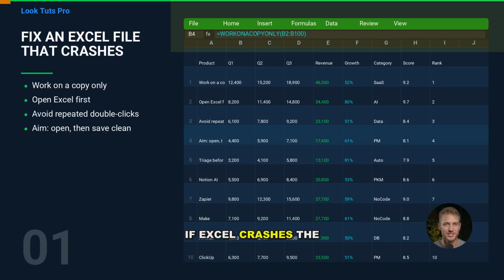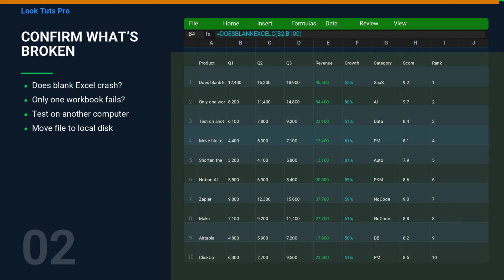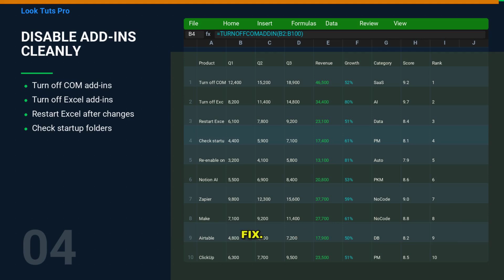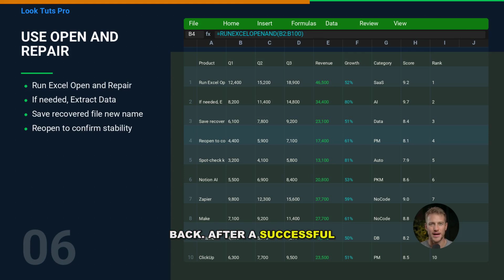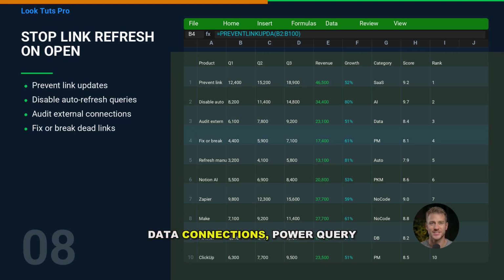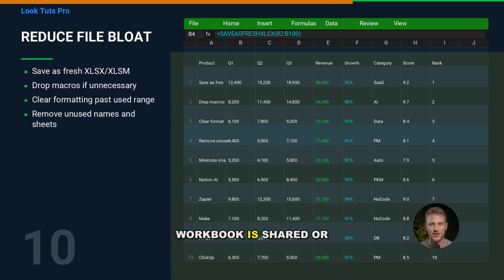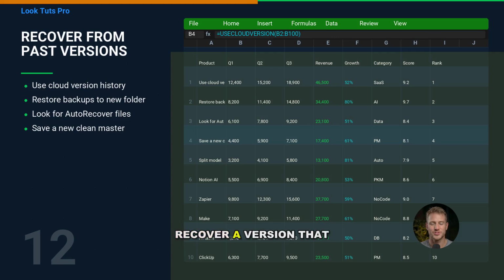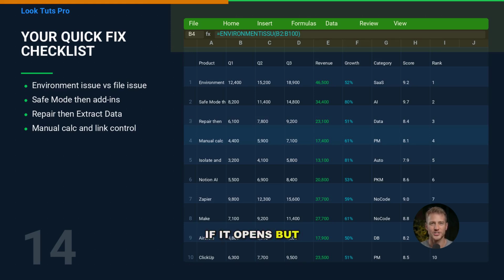Excel Crashing on Open: How to Fix a Workbook That Won’t Load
If Excel crashes when you open a specific workbook, the fastest path is to isolate whether the problem is the file or your Excel environment. This guide walks you through Safe Mode, disabling add-ins, Open and Repair, calculation control, and stopping external link refresh so you can recover your data and stabilize the workbook. You’ll also learn how to isolate damaged components like pivots, charts, and embedded objects, plus prevention steps to avoid repeat crashes.

⏱️ Chapters:
00:00 Fix an Excel File That Crashes
00:56 Confirm what’s broken
01:57 Try Excel Safe Mode
02:59 Disable add-ins cleanly
04:01 Remove crash triggers
05:01 Use Open and Repair
06:02 Control calculation load
07:07 Stop link refresh on open
08:07 Isolate the bad component
09:05 Reduce file bloat
10:05 Fix the Excel environment
11:05 Recover from past versions
12:04 Keep it from returning
13:04 Your quick fix checklist
14:10 Conclusion & Outro